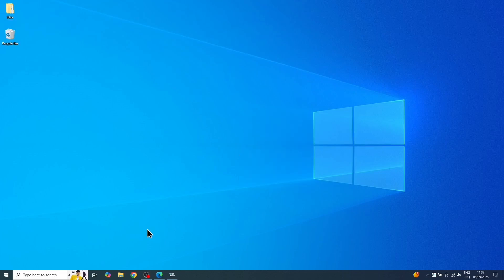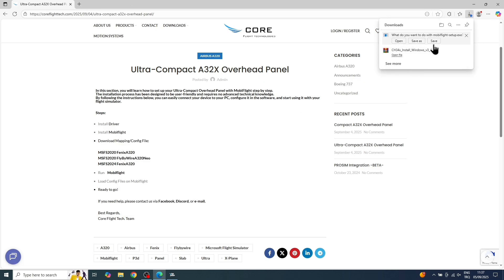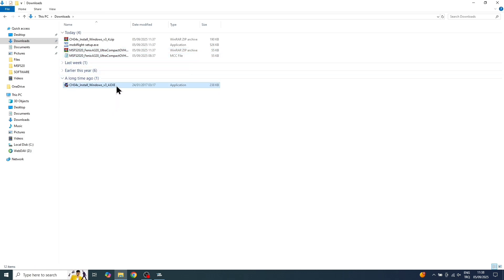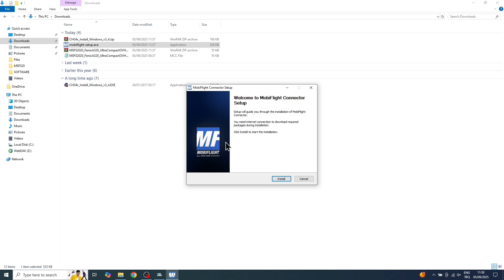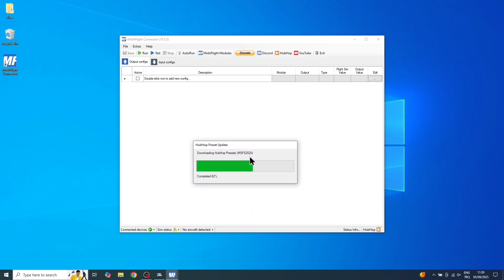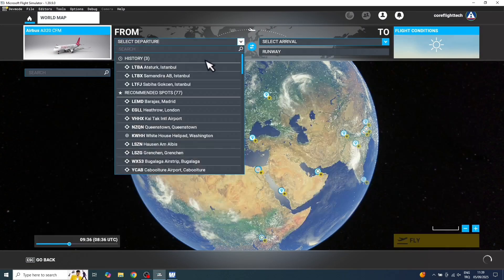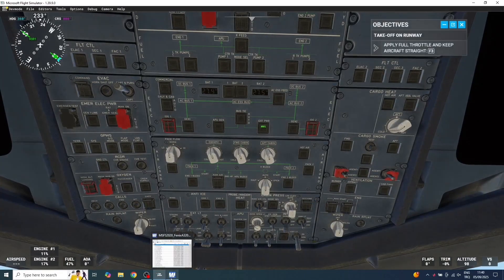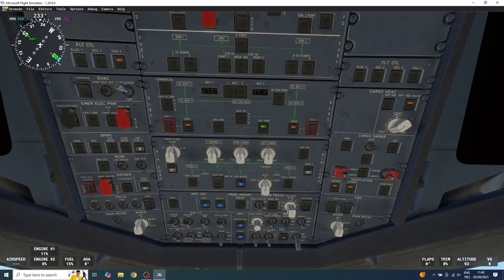Ultra-Compact A32X Overhead Installation | Core Flight Technologies | MobiFlight